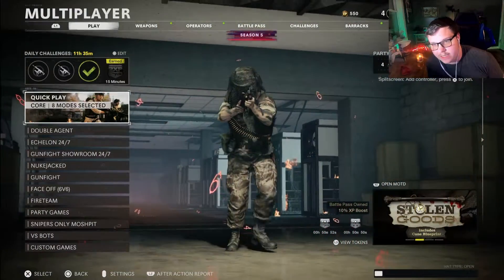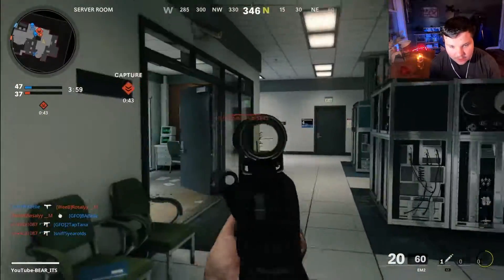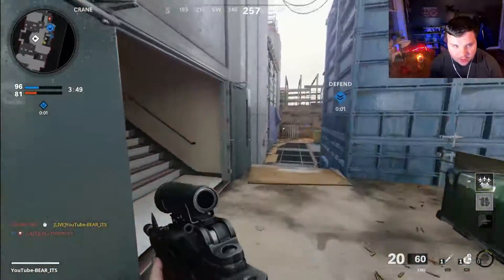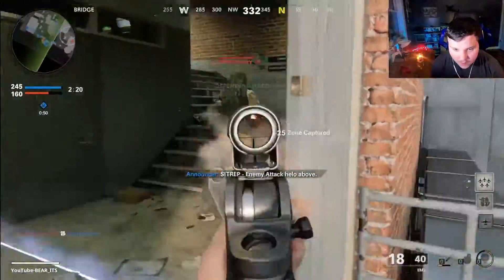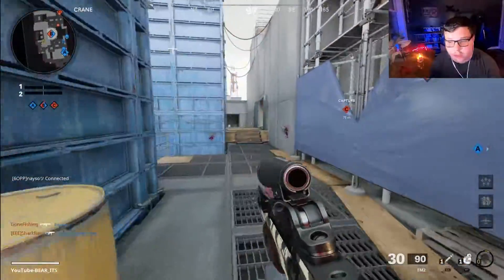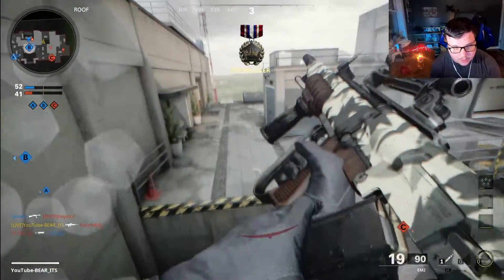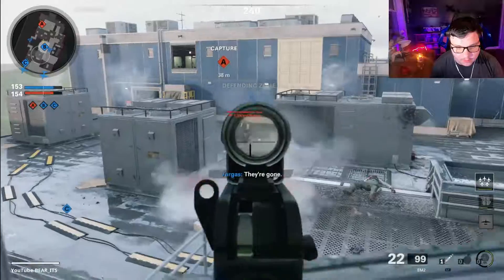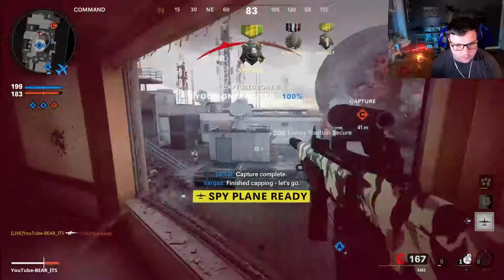THE NEW EM2 IS ABSOLUTELY BROKEN! (Season 5 Cold War Warzone) New Em2 Assault Rifle in Season 5!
Hey, Hi, How are ya? Today we are using the new EM2 In Cold War and it slaps!